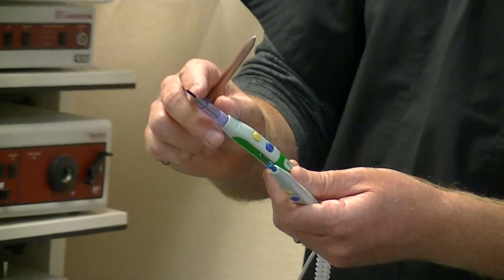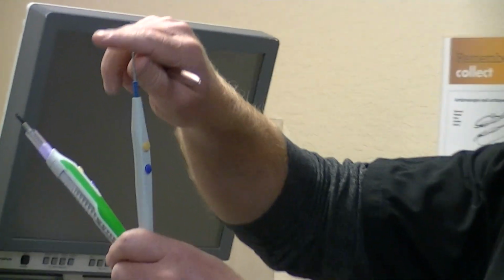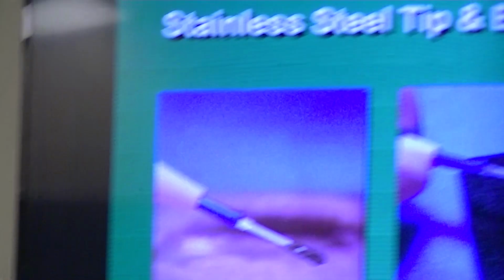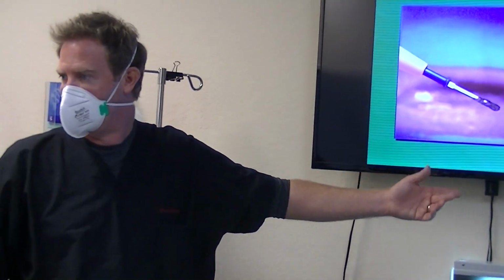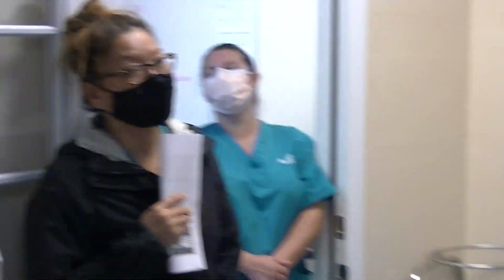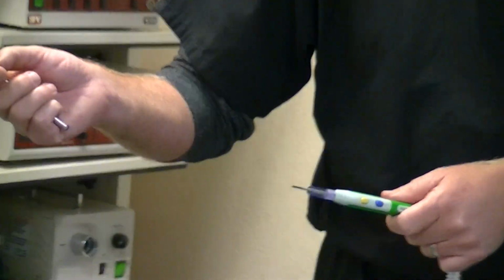Cauterization workshop, 2 of 5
Students at Southern Technical College learn about cauterization in a workshop at their OR on campus, video 2 of 5